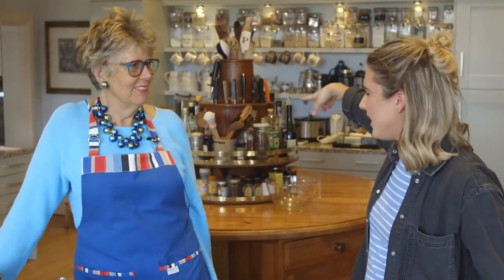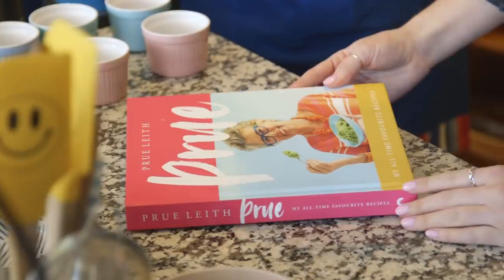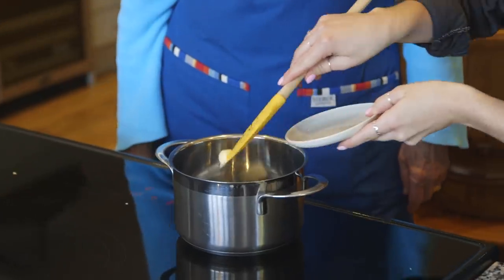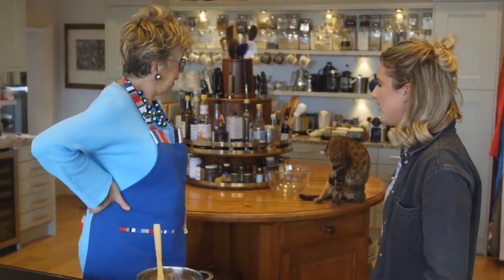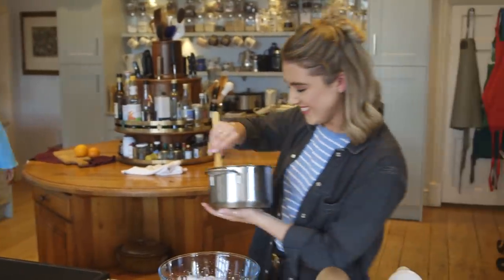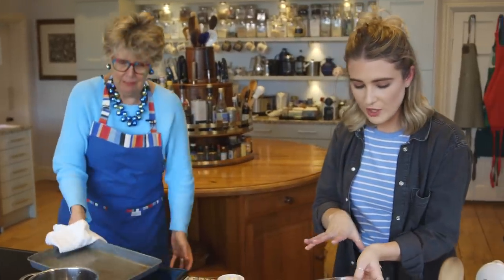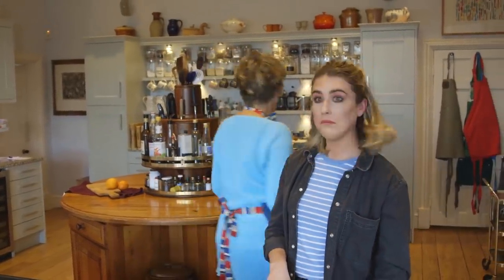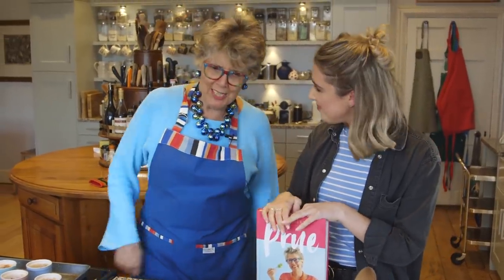How to make Soufflé with Prue Leith - In The Kitchen With Kate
AD | Hey guys! For today’s tested recipe I’ve been joined by the lovely Prue Leith. We show you how to make her Hot Apricot and Blood Orange Soufflés from her new cookbook Prue! If you would like to get yourself a copy of her new book click the
See below for the recipe-

This is a feather-light, modern take on the rich old-fashioned cream- and-egg-laden soufflé. It is just as delicious, but contains no cream.

Makes 4–6 soufflés
120g dried apricots, soaked for 2 hours in 200ml water
20g butter plus extra for greasing
20g plain flour
100ml blood orange juice
finely grated zest of 1 blood orange
3 medium egg whites 30g caster sugar

1. Heat the oven to 200°C/fan 180°C/gas mark 6 and put a baking sheet on the middle shelf to heat.
2. Tip the soaked apricots and their soaking water into a saucepan and poach, covered, over a low heat until tender; about 20 minutes. Spoon out the apricots and put into a liquidizer with 1 tablespoon of their poaching liquor. Blend until smooth.
3. Lightly grease four 200ml or six 150ml ramekins with butter and dust with caster sugar.
4. Melt the butter in a small saucepan, add the flour and cook for 1 minute. Remove from the heat and add the orange juice and zest. Mix well before adding the apricot purée. Return to a medium heat and simmer for 2–3 minutes, stirring constantly. Remove from the heat and allow to cool.
5. In a large bowl, whisk the egg whites until they will hold their shape. Add the sugar and whisk again until stiff.
6. Tip all the apricot mix into the egg-white bowl. Gently fold the two mixtures together, then spoon into the ramekins, filling them almost to the top.
7. Run your finger around the inside top edge of each ramekin to get a ‘top hat’ appearance to the cooked soufflés. Bake in the oven, on the hot baking sheet, for 12–14 minutes. Test by giving one of the ramekins a slight shake. If the soufflé wobbles alarmingly, it needs further cooking. If it wobbles only slightly, it’s ready. Dust with icing sugar and serve immediately.

 If you don’t want to fiddle with individual little soufflés, make one big soufflé in a 15cm (6in) soufflé dish – it will take about 25 minutes to cook.

If you would like to send me something:

Kameleon
53 Frith Street
London
W1D 4SN

(If you're sending something from overseas please fill out the appropriate customs form)